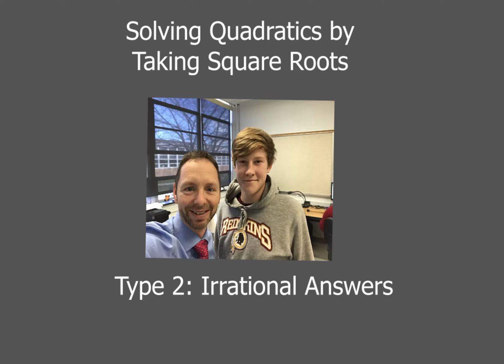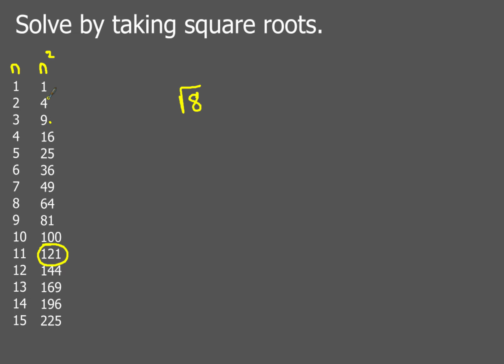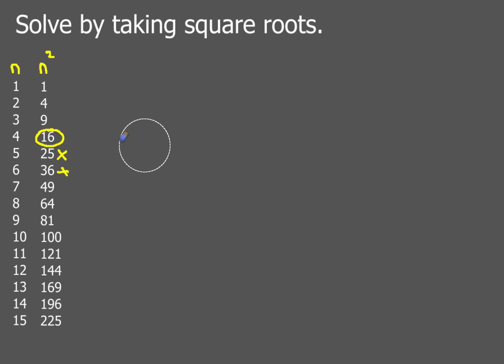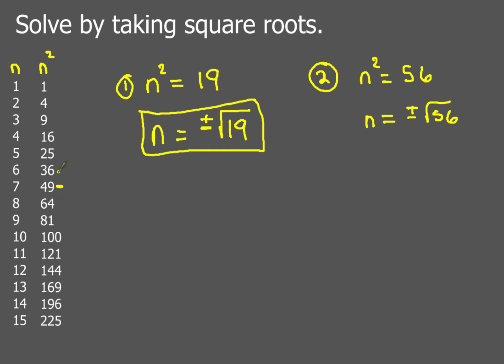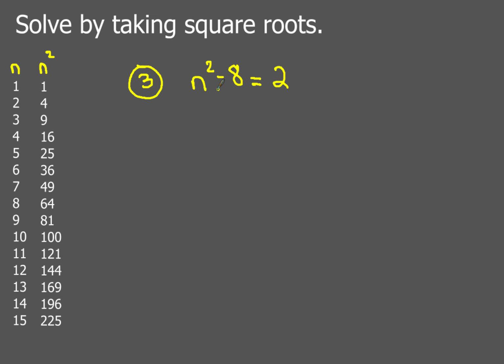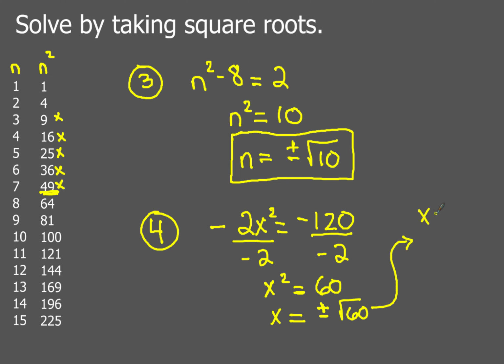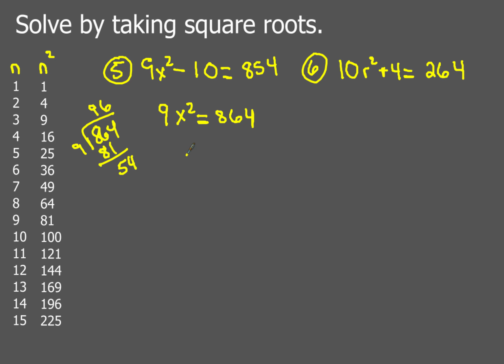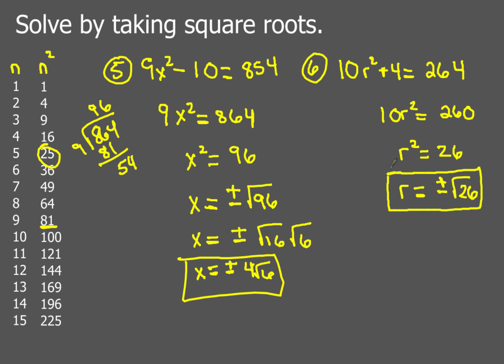Solving Quadratics by Taking Square Roots Part 2 Irrational Answers